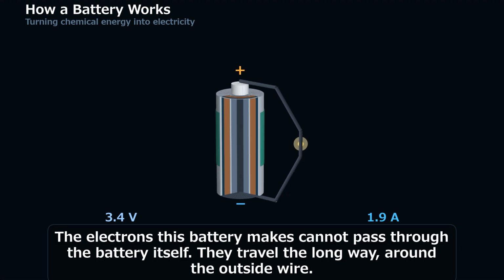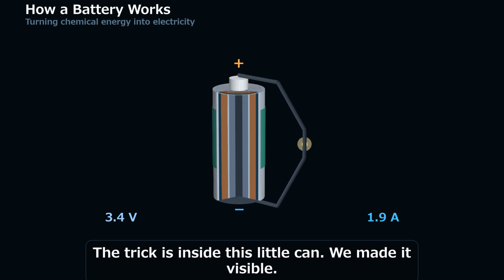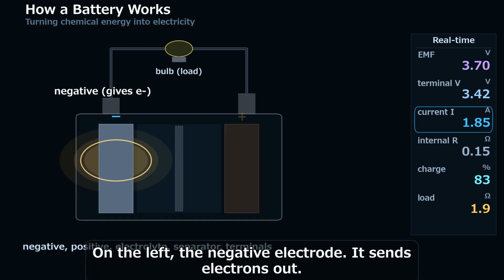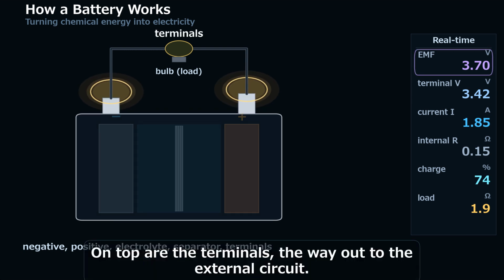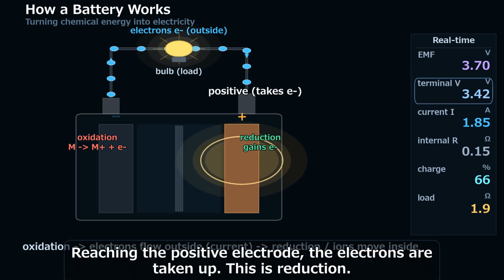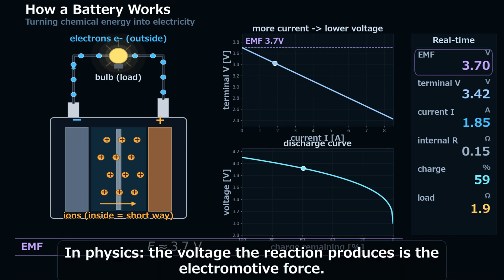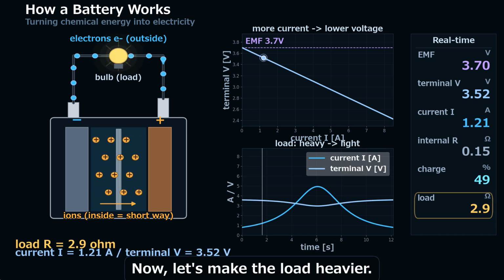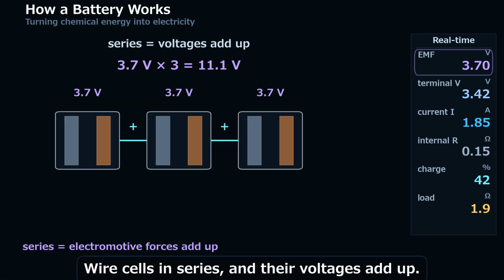Chemistry Becomes Power | How a Battery Works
A redox reaction pushes electrons through the external circuit while ions move inside the electrolyte. Chemical energy becomes electricity.

See the physics with NovaSolver's free, interactive simulators.

▼ Chapters
0:00 Intro
0:19 The parts
0:47 Core idea
1:22 The physics
1:46 Change the parameter
1:59 Applications & recap